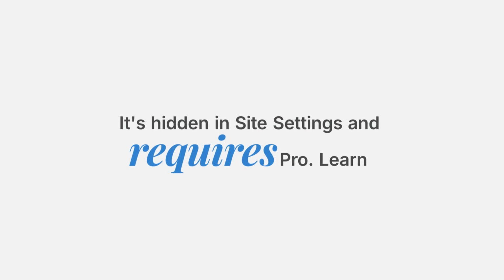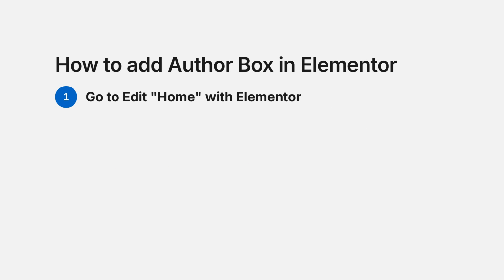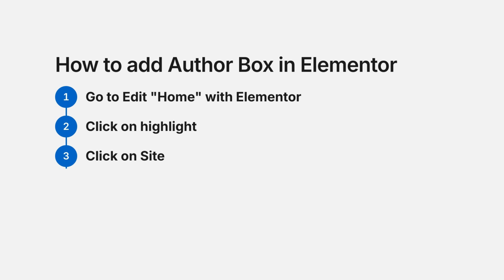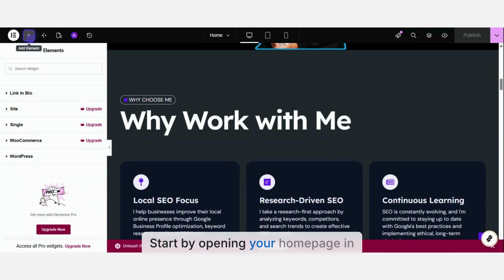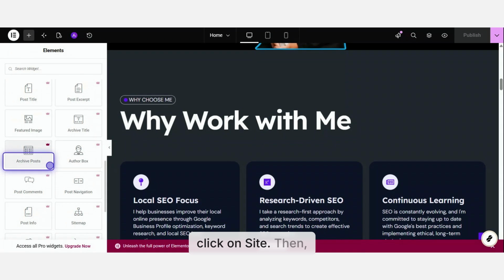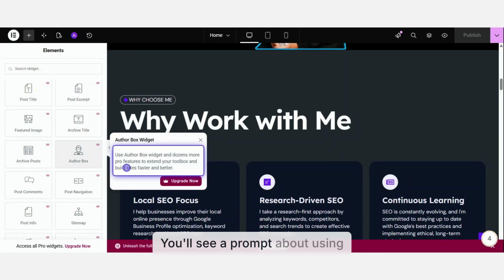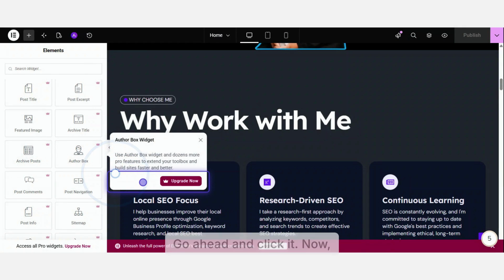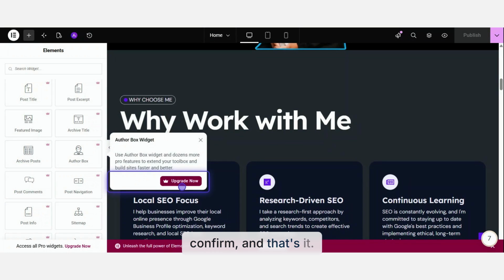How to Add Author Box in Elementor (Easy Guide)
In this video, we discuss how to add an author box in Elementor, a task that many users find elusive. We'll show you the exact steps to locate the author box widget, which is hidden in Site Settings and requires Elementor Pro. Whether you're trying to add an author box to your posts or simply wondering where the author box feature went, this guide covers it all. We'll walk you through the process of upgrading to Pro and enabling the author box, so you can display author information on your site. We'll do our best to answer or redo the video if needed.

00:00 Introduction to Author Box Widget
00:20 Opening Homepage in Elementor Editor
00:34 Author Box Requires Pro Upgrade
00:48 Feedback and Conclusion